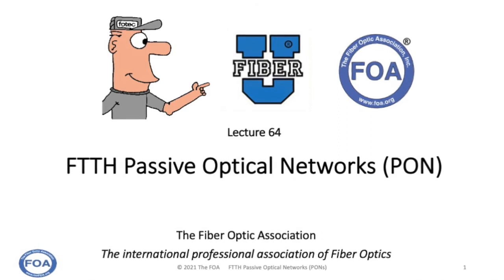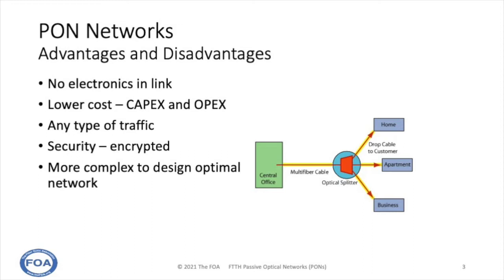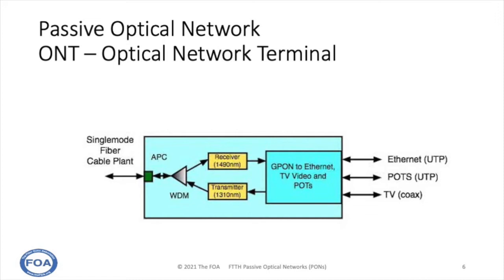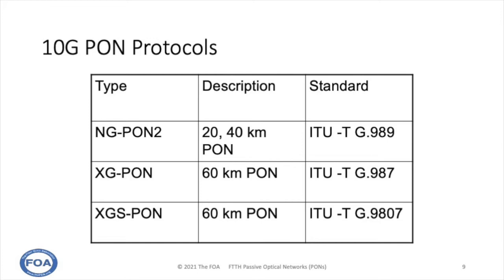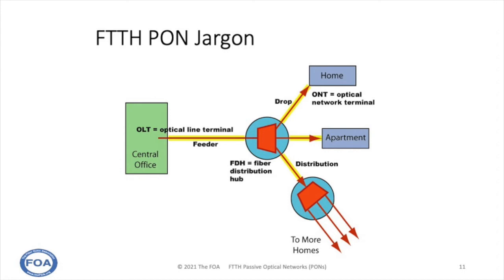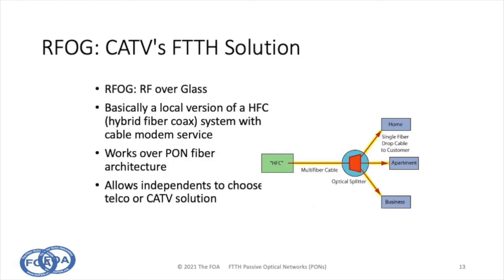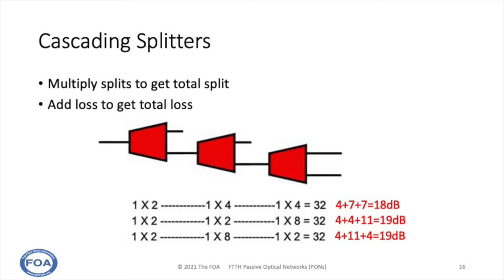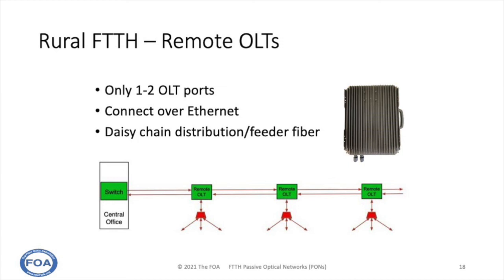Lecture 64 FTTH Passive Optical Networks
This FOA lecture is about Fiber to the Home Passive Optical Networks (PONs). PONs have become the FTTH network of choice for performance and cost reasons. This video covers PON standards, performance and options for upgrades.

FOA created its first lecture on Fiber to the Home/Premises/Curb/Business/etc.  soon after we were asked to create a FTTH training program and help recruit contractors and installers for Verizon's new FiOS FTTH project. After all that time, the description of FTTH in Lecture 25 is still valid, but new technology in PONSs like 10G PON, and components such as cables, closures and prefab cabling, have made major improvements in the performance, cost and installation of FTTH networks.

To update the original FOA Lecture 25, we have chosen to create 4 new lectures #63 to 66 covering FTTH architectures, PONs, FTTH network design and FTTH installation and test. We think you will find these updates useful.

See FOA Lecture 68 on YouTube to learn how to build your own demonstration PON network using equipment you can buy online.